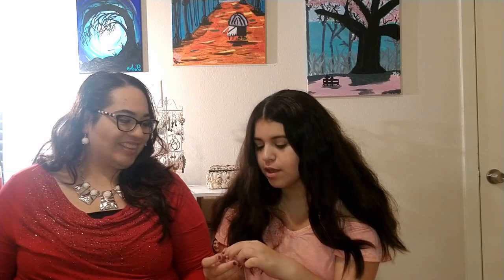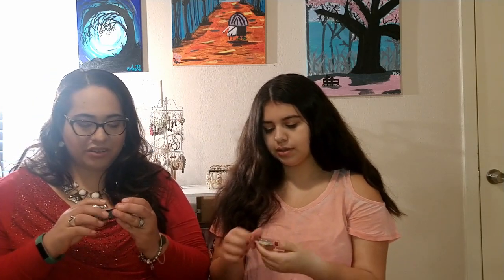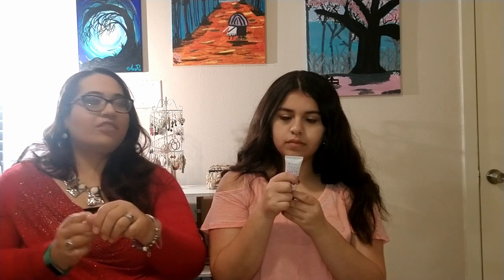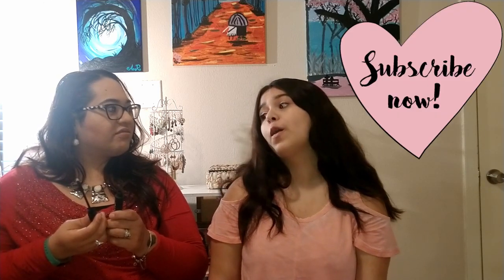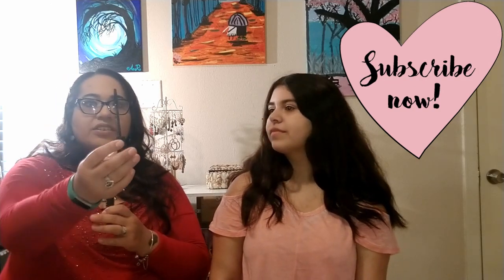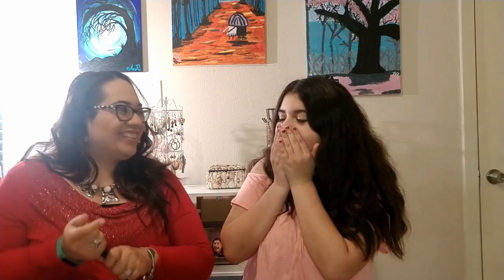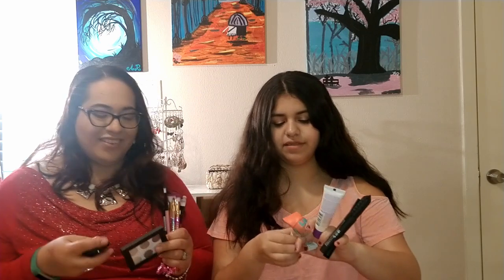Unbagging Mystery Makeup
Makeup Mystery Unbagging!!! As highly requested here is a makeup unbagging with my oldest daughter...I know she never films but today's video is a huge treat for her to be in it! Hope yall enjoy!!!

Facebook: Texas Mommy I Youtuber

Links
Grove Collaborative
Use this Link to Get a FREE SET with your First Purchase

What I Use To Video
Moto Z Phone
AmazonBasics 50-Inch Lightweight Tripod with Bag
DaVinci Resolve